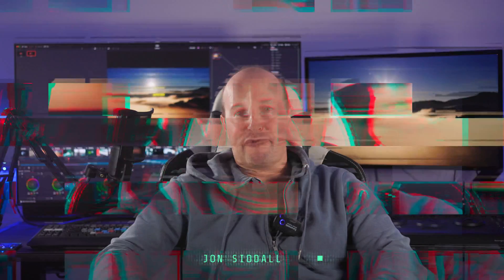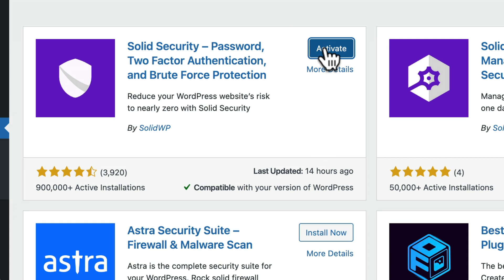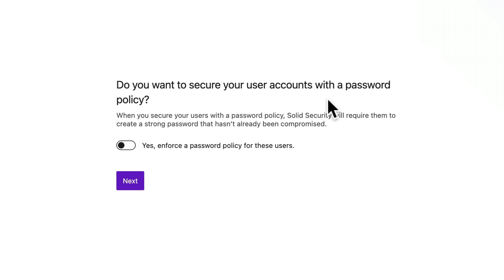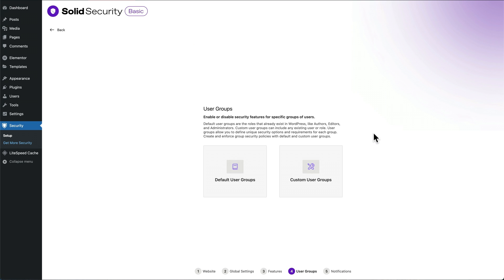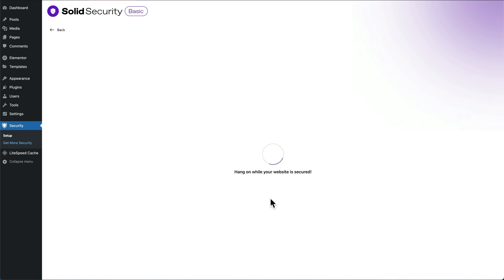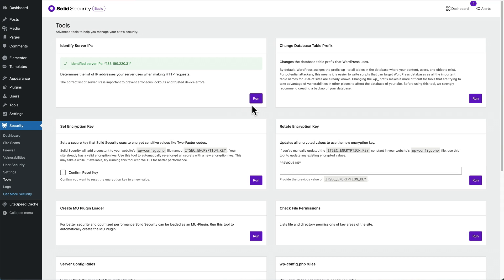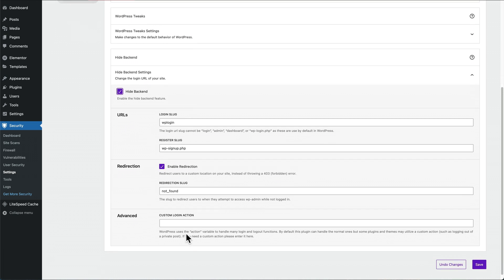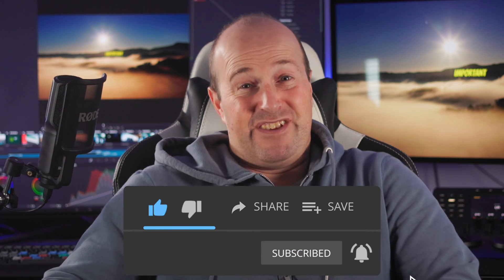How to protect your WordPress website with Solid Security Free plugin - step by step guide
How to protect your WordPress website Solid Security Free
install and configuring
how to hide the backend